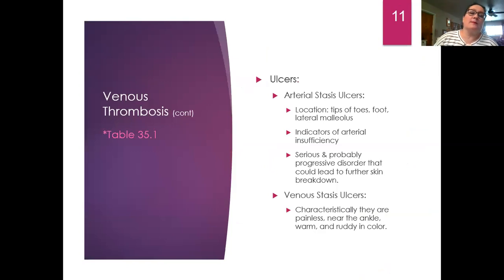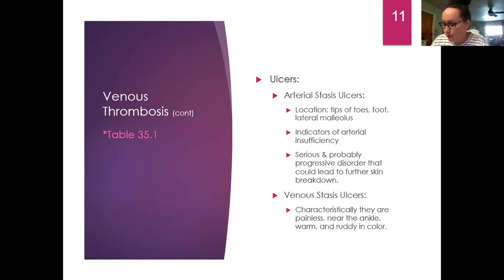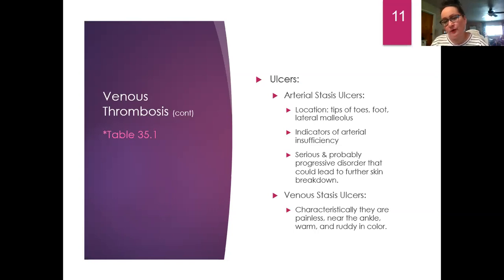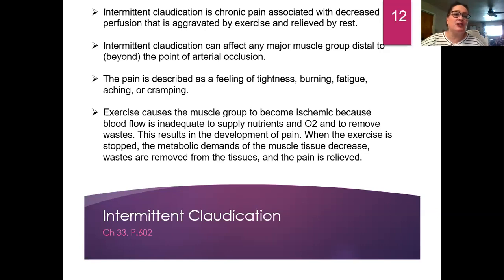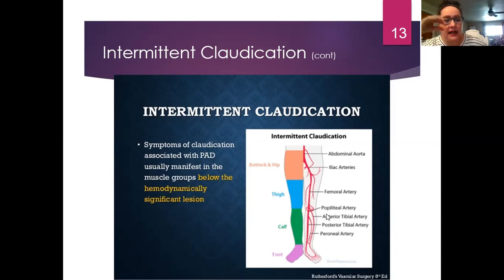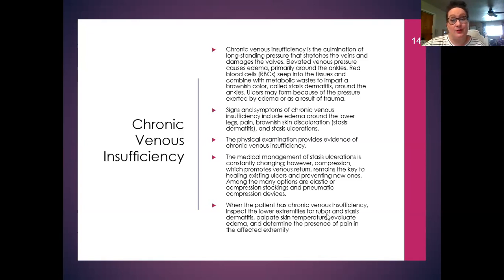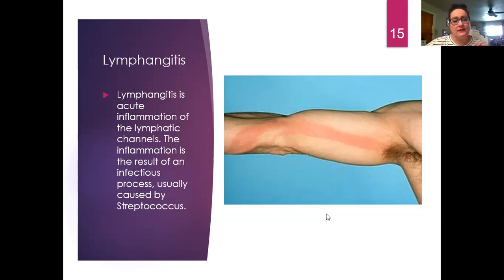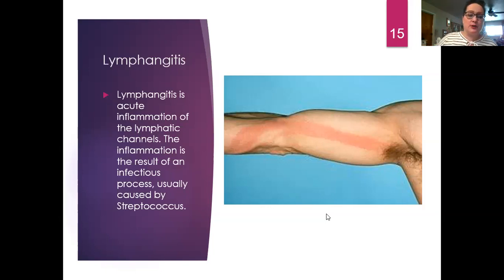MS II Ch 35 Video Lecture PART II lw